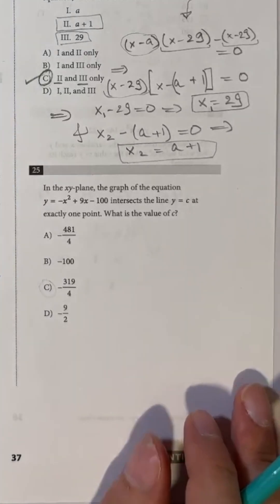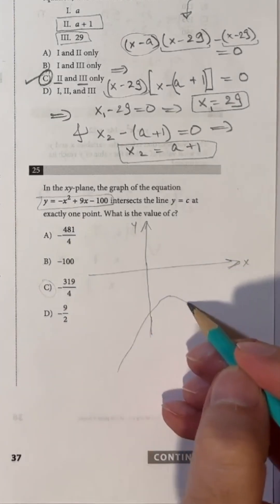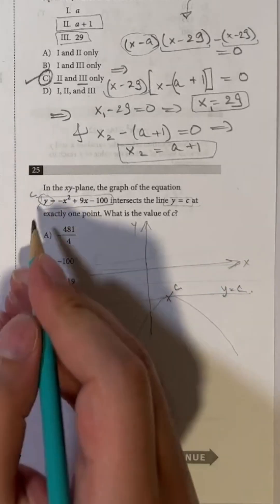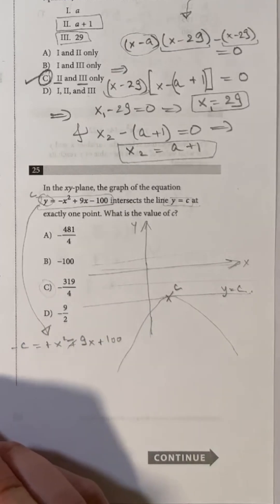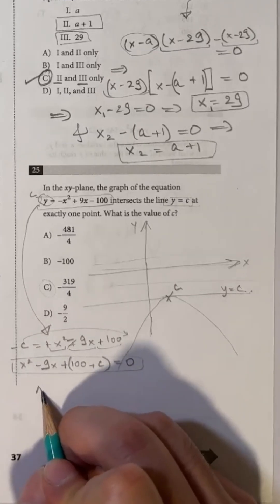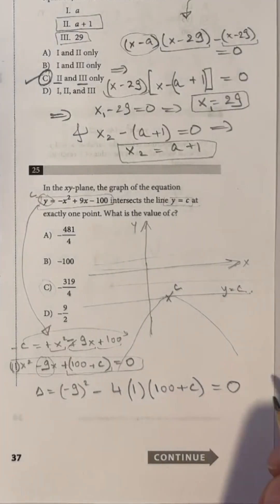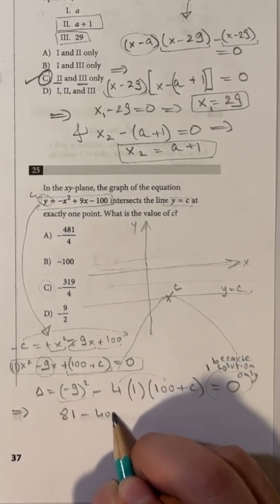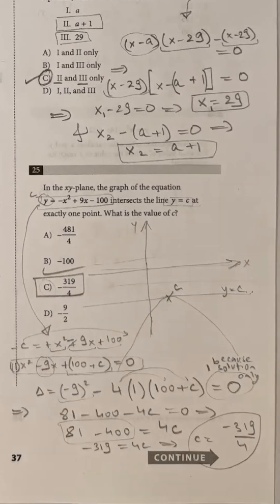sat math mathshorts shorts parabola equation tutorial maths foryou fyp